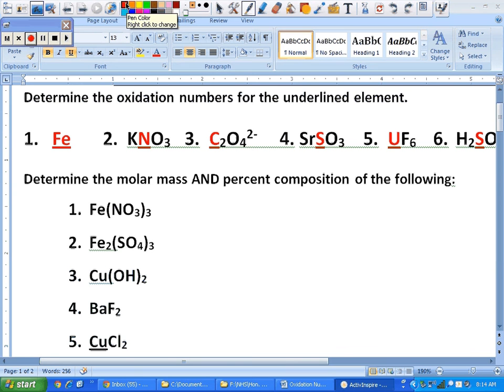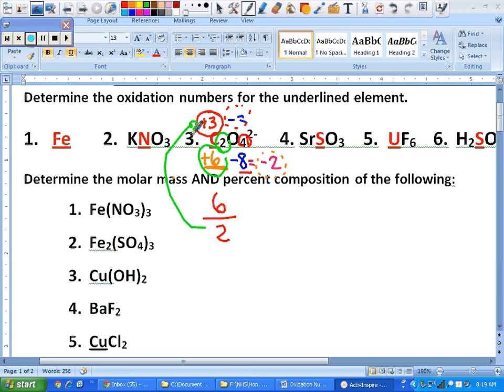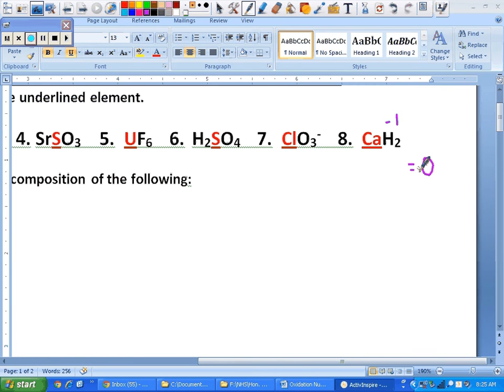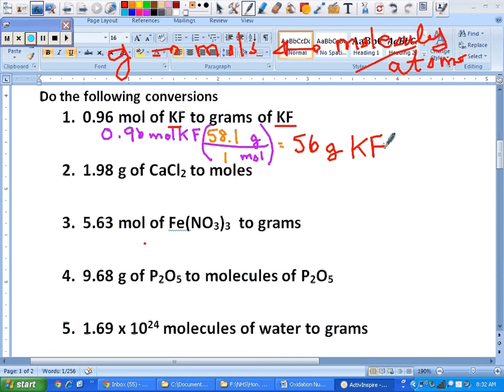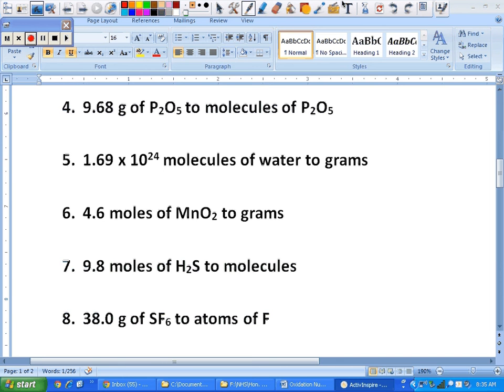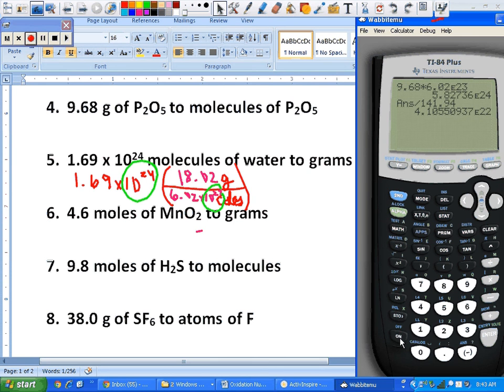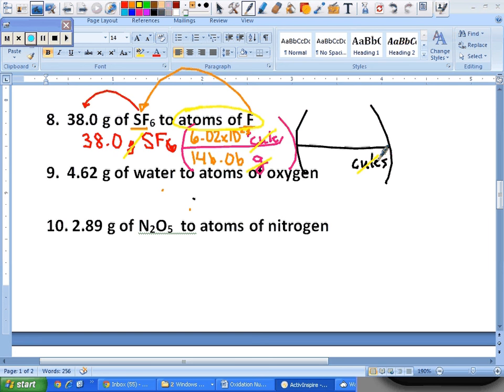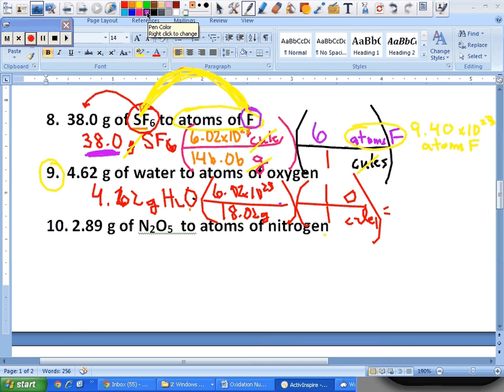Ch. 7 Review - Part I (2-25-13) 1st Period